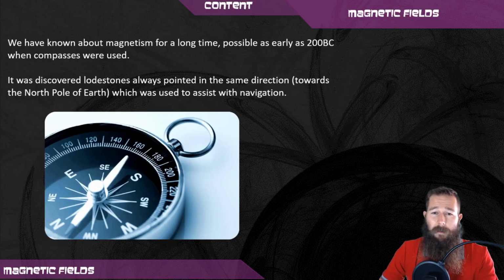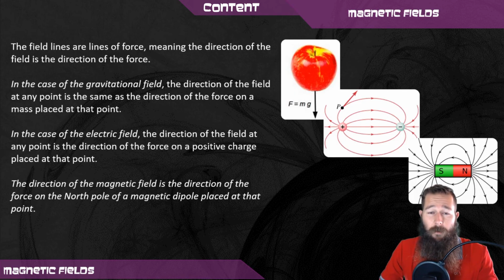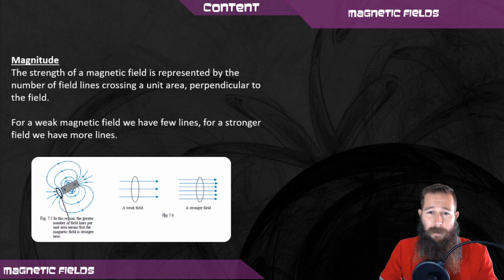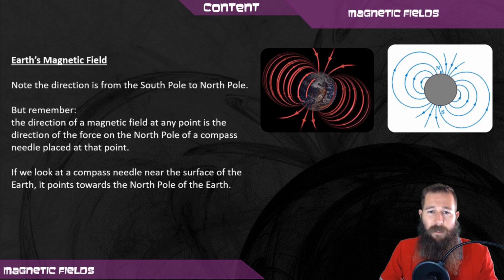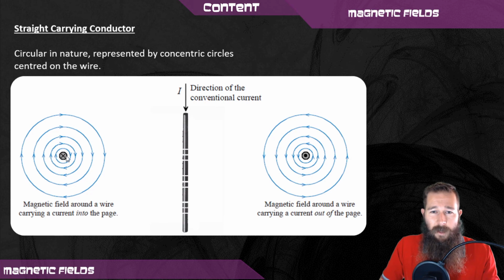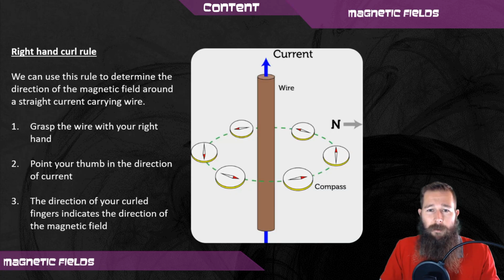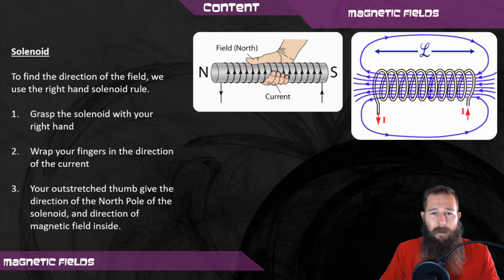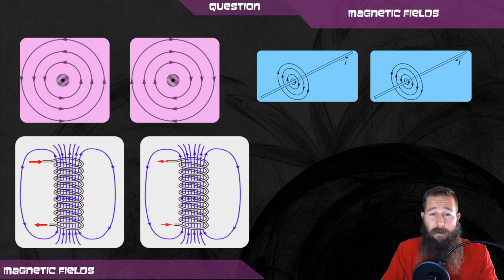Magnetic Fields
Covers the concept of magnetic fields, diagrammatic representation, and magnitude equation.